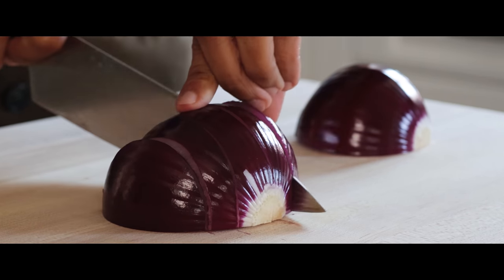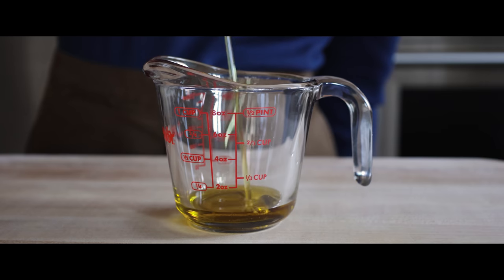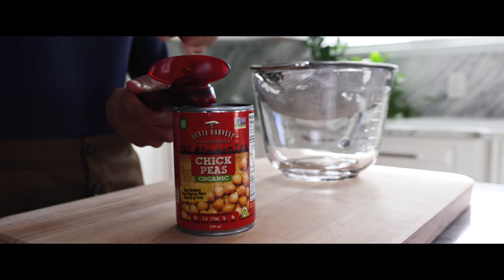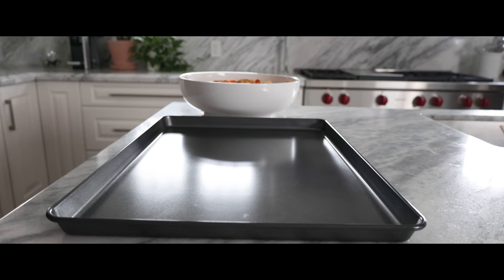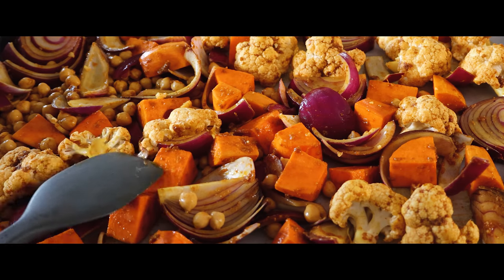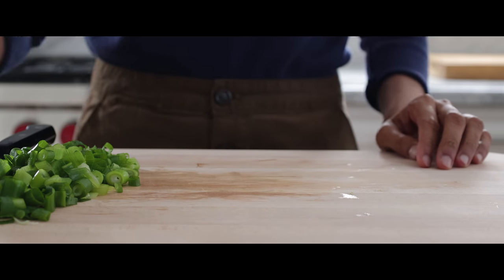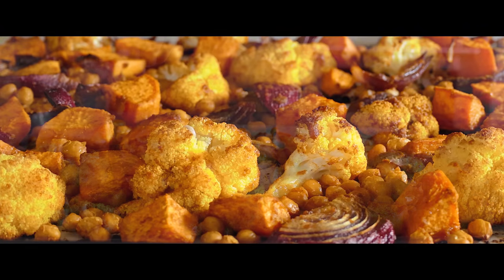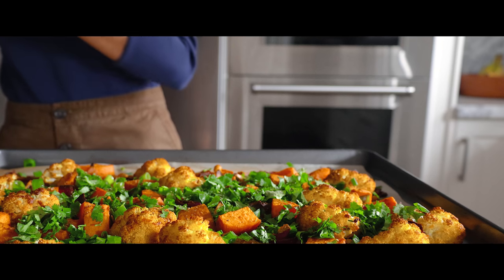Curry Spiced Roasted Vegetables with Chickpeas 🥗 Delicious Vegan Side Recipe that everyone will Love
Sometimes food is just good.
➡️ I’d love to share a recipe for curry-spiced, roasted veggies that look mouthwateringly good no matter what kind of diet you're on.
Follow along with me and learn a new dish you can enjoy on your own or share with friends and family!

One of the best things about this dish is that the mix of colorful veggies makes the presentation part of serving your food easy.
➡️ And, the mix of chives, parsley, cauliflower, chickpeas, sweet potato, onion, herbs, and spices tastes as good as it looks!
Try out this recipe and you may be surprised how easy it is to roast restaurant-quality veggies at home!

▶️ RECIPE INGREDIENT LIST: (3 to 4 servings)

500g Cauliflower - 1 small cauliflower  - 4 to 5 heaping cups approx.
500g Sweet potato - 2 medium or 1 large Sweet potato - 4 heaping cups approx.
280g Onion (cut into 1/2 inch thick slices) - 1 medium onion - 2 cups (I have used red onion)
398ml can of cooked chickpeas (home cooked chickpeas will be 275g by weight water NOT included)

▶️ DRESSING:

1/4 cup of Extra Virgin Olive oil (55ml)
4 to 5 garlic cloves - 1 Tablespoon grated/minced
1 Teaspoon Paprika
1/2 Teaspoon Turmeric powder
1/2 Teaspoon Ground Cumin
1/4 Teaspoon Ground Cinnamon
1/4 Teaspoon Cayenne Pepper (OPTIONAL)
Salt to taste (I have added total 1+1/4 teaspoon of pink Himalayan salt)

▶️ GARNISH:

Lemon juice to taste (I have added 2 tablespoons)
1 Cup Green onion (85g) - chopped
1/2 Cup Cilantro (24g) - chopped
Drizzle of a good quality olive oil ( I have used organic cold pressed olive oil)
Black pepper to taste (I have added 1/4 teaspoon)

▶️ METHOD:

To a bowl add the olive oil, grated garlic, paprika, turmeric, ground cumin, cinnamon, cayenne, salt and mix it well. Set it aside.

Wash and chop the Cauliflower and sweet potato. Slice the onion in 1/2 inch thickness. Drain a can of chickpeas. Place the chopped vegetables and chickpea in a large bowl. Pour the dressing over it (every last bit of it :)).  Mix it thoroughly so that the vegetables are nicely coated with the spices.

Line a baking tray with parchment paper and transfer the marinated vegetable to it. Spread the vegetables evenly. Preheat the oven to 400F and bake it for about 35 to 40 minutes. The baking time depends on the type of oven so keep an eye on it so that it does not burn. It took me 38 minutes to bake it in my oven.

Once baked remove the tray from the oven and let it slightly cool down. top it with lemon juice, green onion, cilantro, black pepper and a drizzle of olive oil. The garnish is a very important part of this recipe and adds a lot of flavor so please do not skip it.

▶️ IMPORTANT TIPS:

- You can cut the vegetables and prepare the dressing in advance and store it in the fridge and when ready mix bake
 - The garnish is a very important part of this recipe and adds a lot of flavor so please do not skip it
- The baking time depends on the type of oven so keep an eye on it so that it does not burn. It took me 38 minutes to bake it in my oven.

Welcome to the Official YouTube Channel of Food Impromptu! Food Artist, Plant-Based and Vegan Recipes Creator 🌱

Here you will find easy and nourishing plant-based / vegan recipes for your everyday cooking. I draw my inspiration from classic, traditional recipes, and modern dishes around the world and have spared no expense when it comes to having the best equipment to create a sensory experience that is as near to being in my own kitchen as possible.
➡️ You'll hear every grain of seasoning fall, the crunch of every leaf of fresh veggies, and see every chop, stir, simmering pot, and more in HD and 4k quality.
My hope is that in addition to the health benefits my recipes will have on your body, you will also experience the therapeutic and almost meditational quality of preparing delicious vegan meals for yourself or for friends and family.